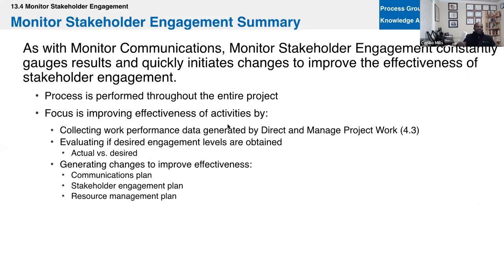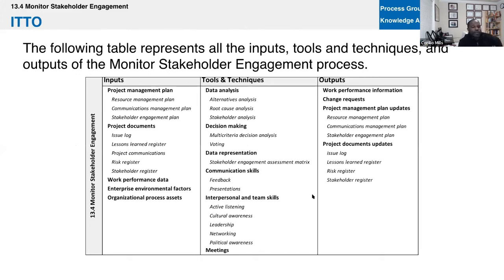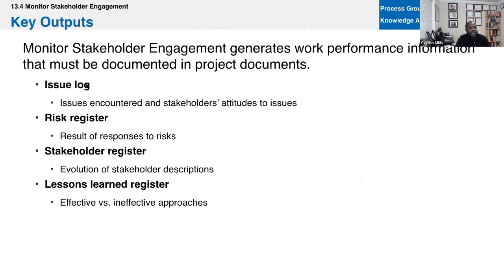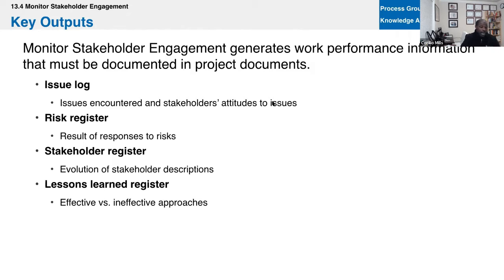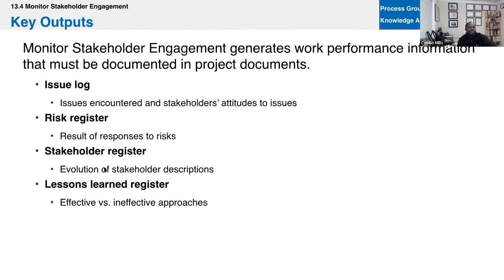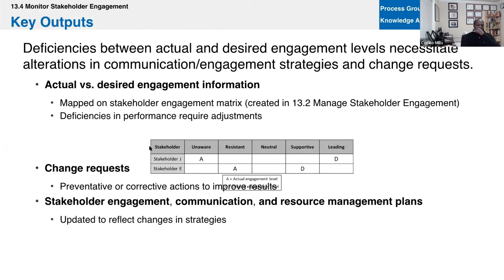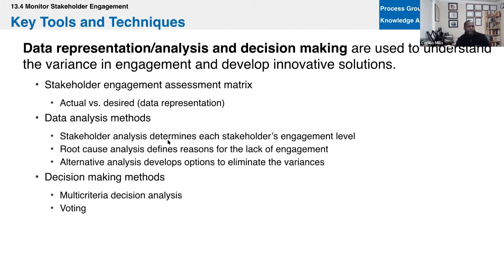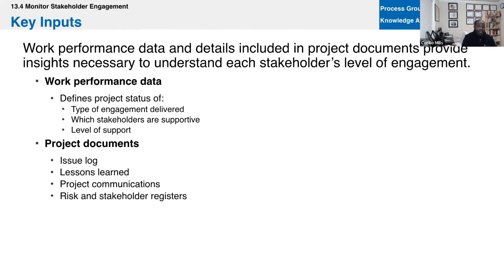48 Monitor Stakeholder Engagement